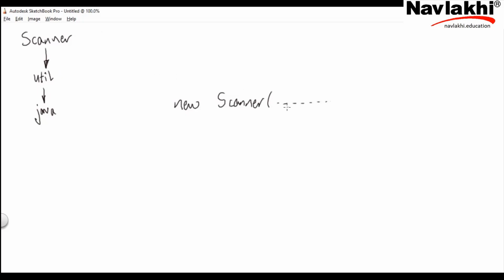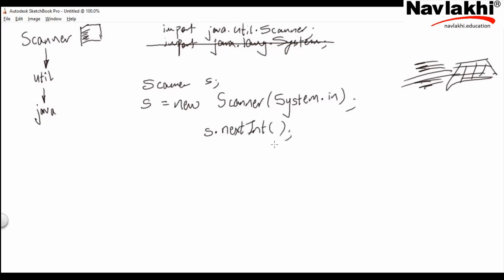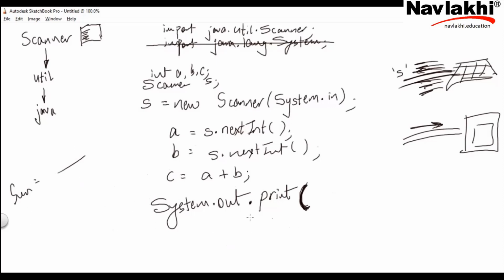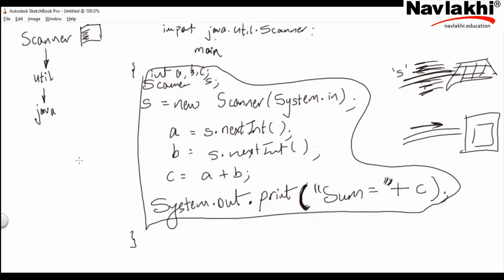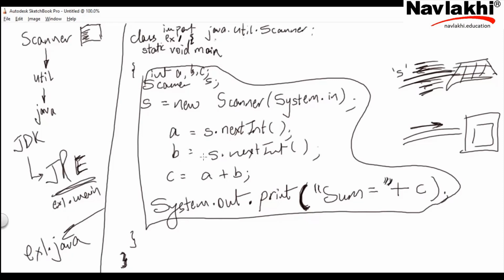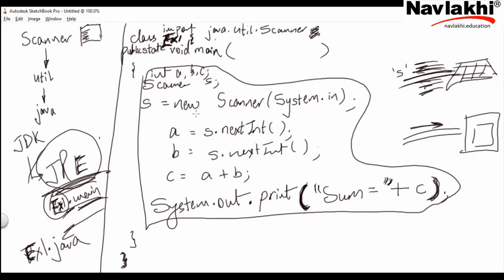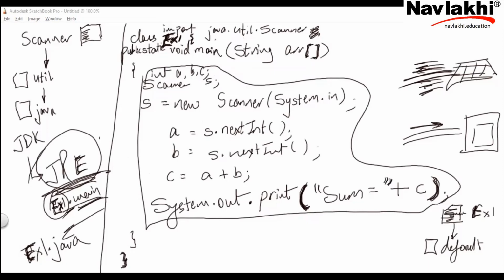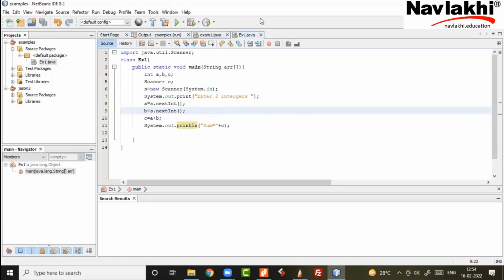java 2022 v 02